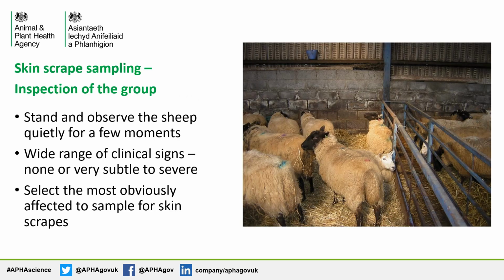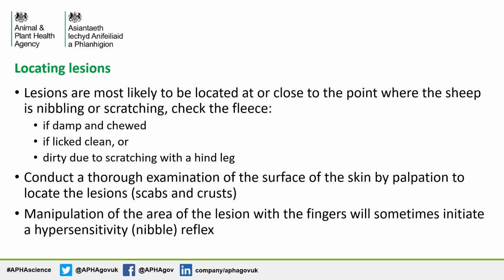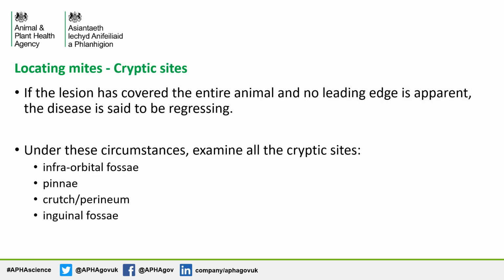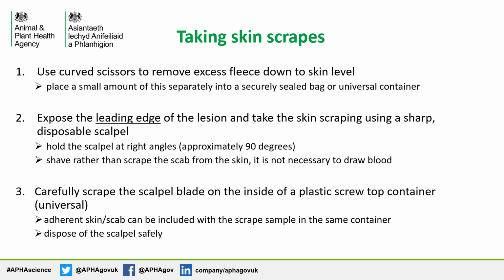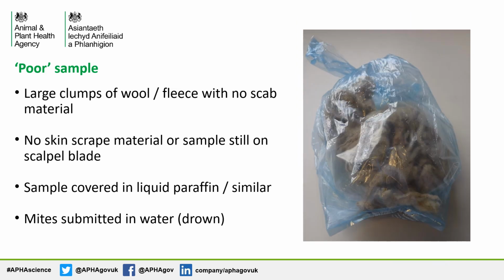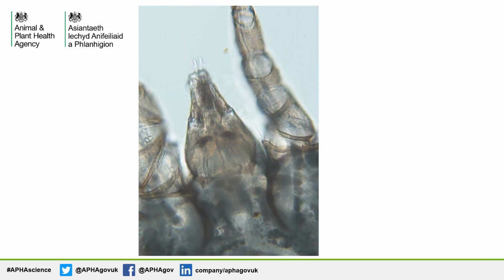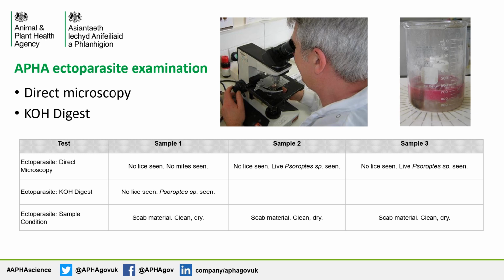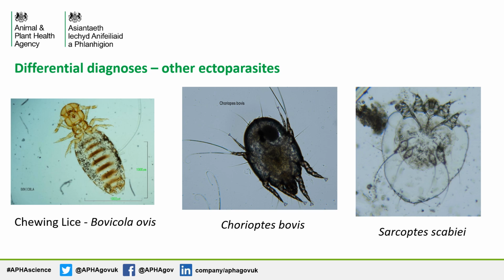Diagnosing sheep scab using skin scrapes - Kitty Robinson, APHA Veterinary Investigation Officer.